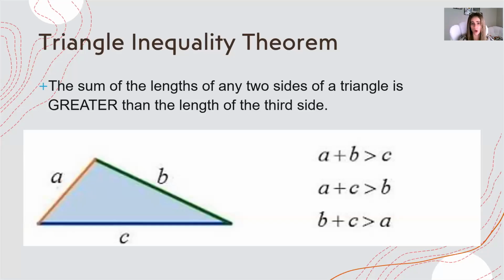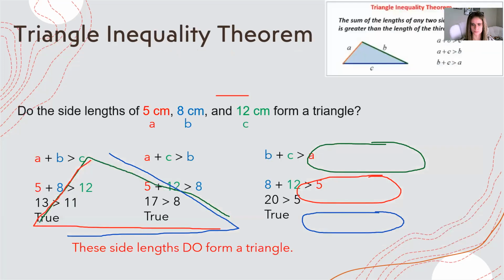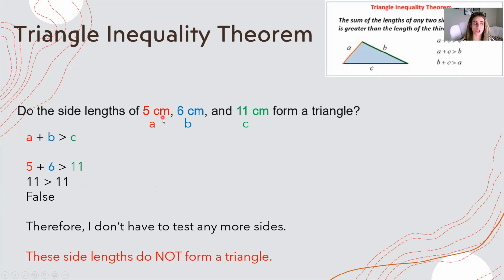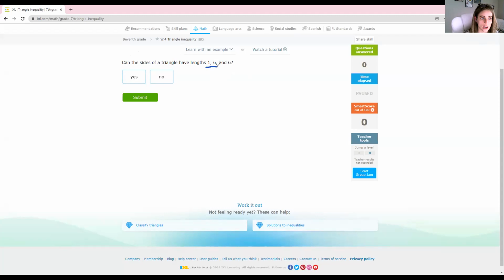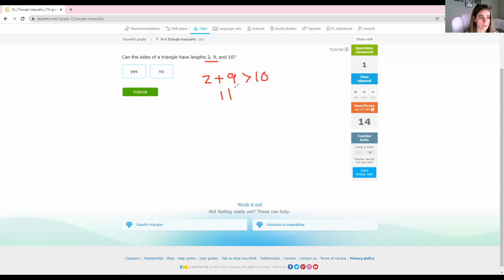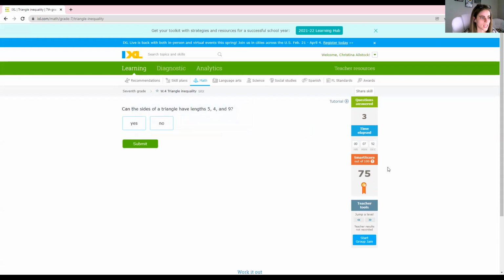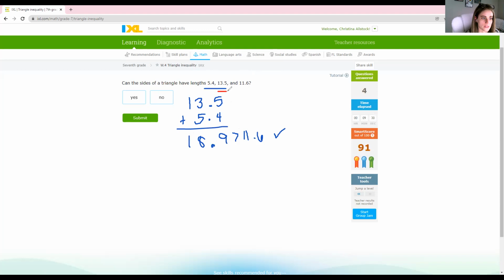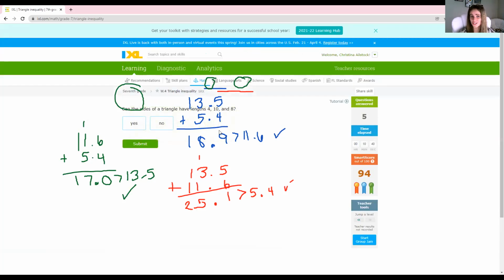IXL: 5RX - Triangle Inequality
IXL Assignment
5RX - Triangle Inequality